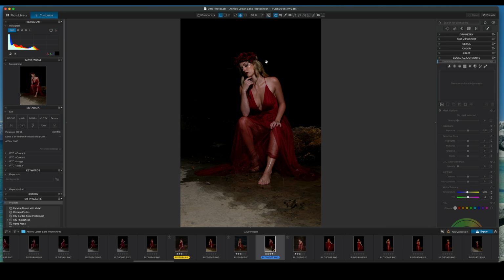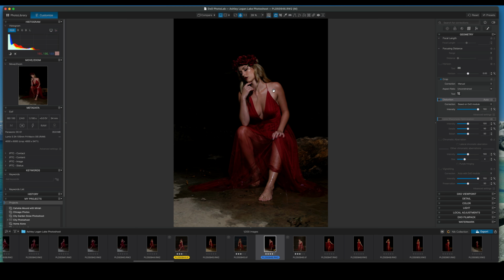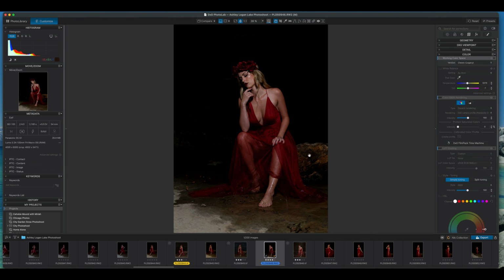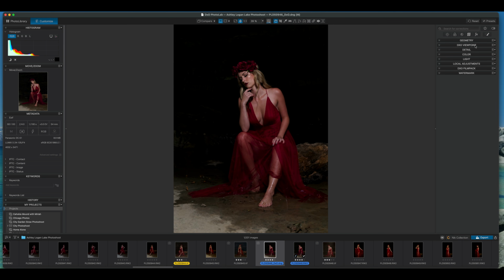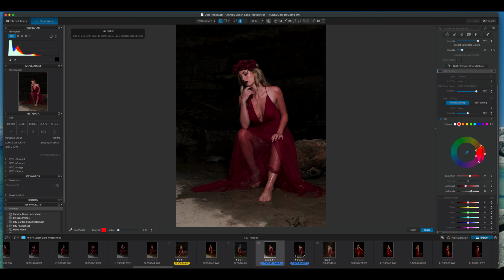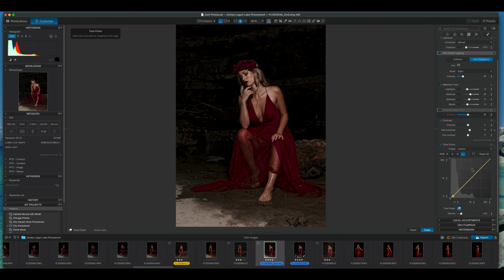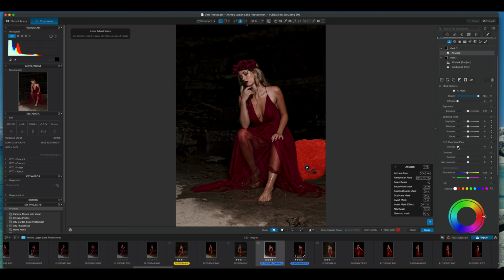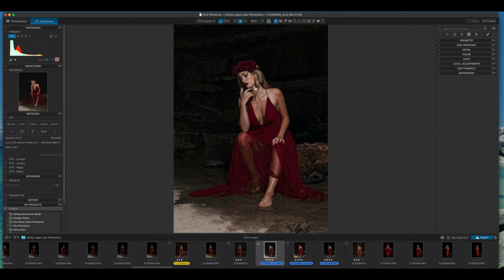DxO PhotoLab 9.6: DeepPRIME XD3 for Everyone!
DxO PhotoLab 9.6 update — DeepPRIME XD3 now for everyone. Full overview of DxO's most advanced AI denoising, AI Mask diffusion, and high-fidelity DNG compression for RAW editing. (DxO PhotoLab 9.6 update overview)

DxO PhotoLab 9.6 is officially here! We dive deep into the massive update to DxO's flagship RAW editing software.

What's new in DxO PhotoLab 9.6:
• DeepPRIME XD3 for Bayer sensors → DxO's most advanced denoising & demosaicing, now beyond X-Trans — cleaner, sharper images with accurate color
• Diffusion for AI Masks → new sliders to soften mask edges and feather selections for natural transitions
• High-fidelity compression → export Linear DNG files up to 4x smaller without sacrificing RAW quality or editing flexibility

A free update for existing v9 owners, available now for macOS and Windows.